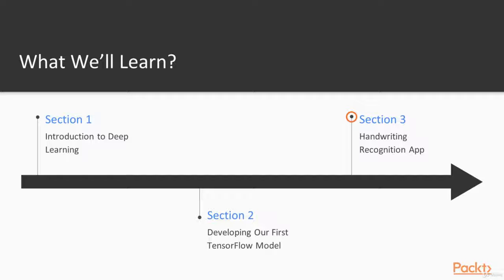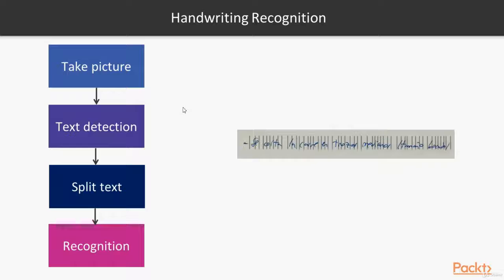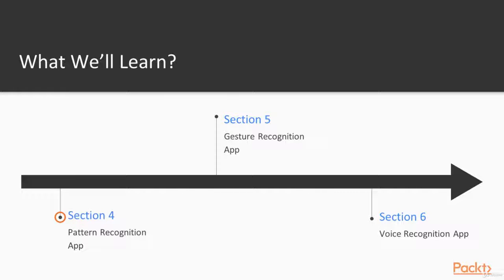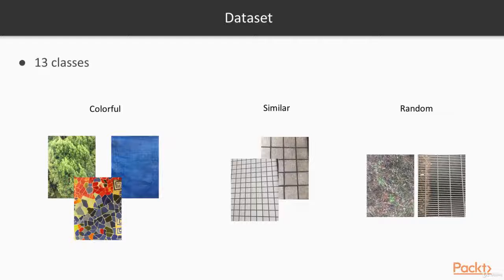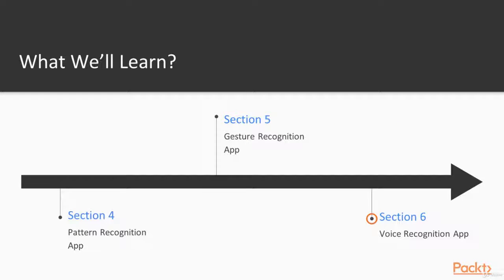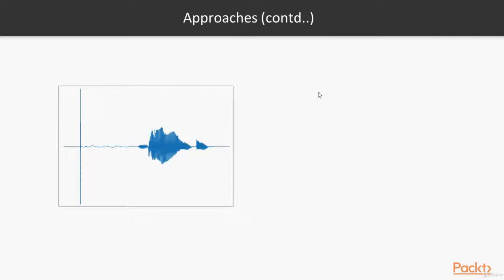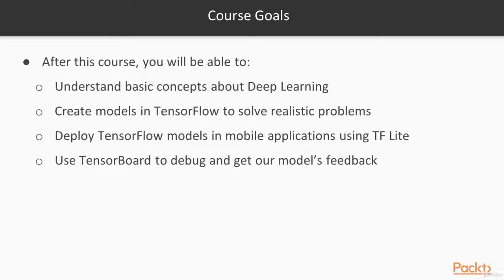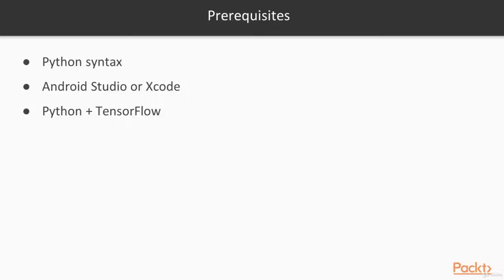Hands-on TensorFlow Lite for Intelligent Mobile Apps : The Course Overview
Hands-on TensorFlow Lite for Intelligent Mobile Apps
Apply Machine Learning models in real-time in mobile devices with the new and powerful TensorFlow Lite